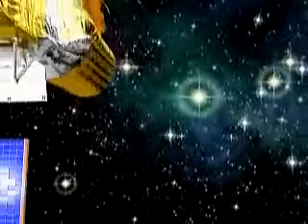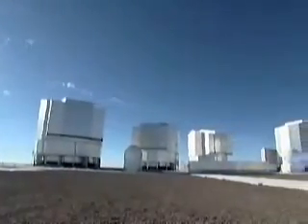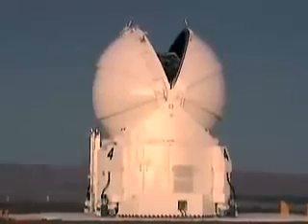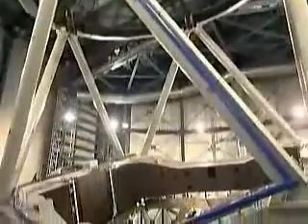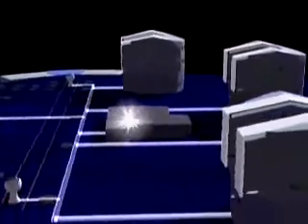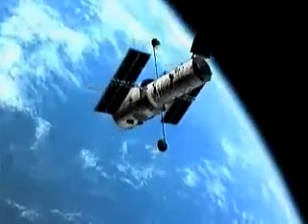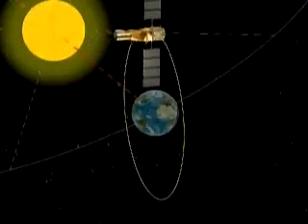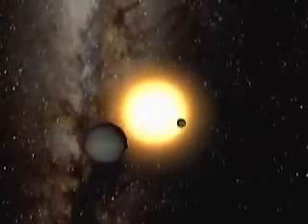Very Large Telescope ESApod VLT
Ein kleiner Podcast zum VLT  in Chile (Europ. Südsternwarte)